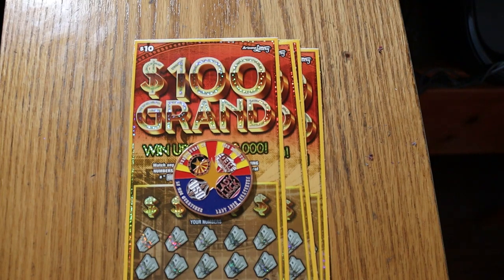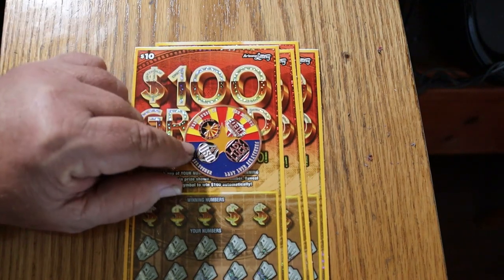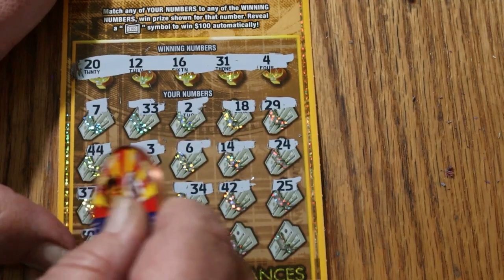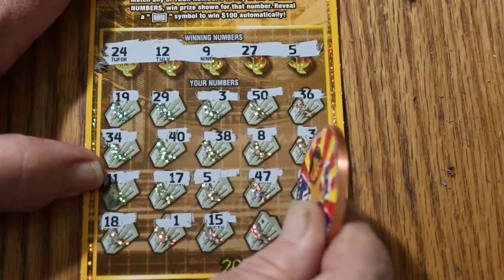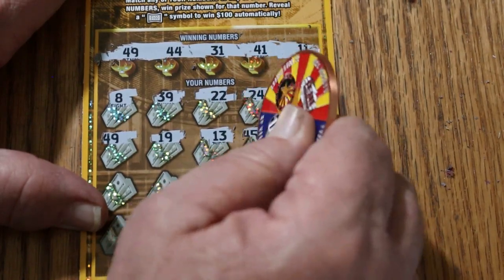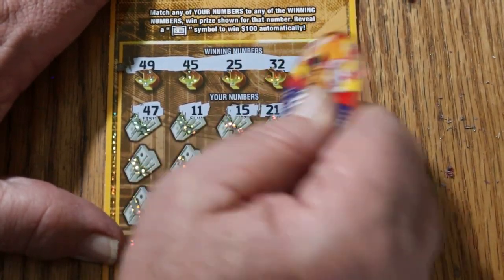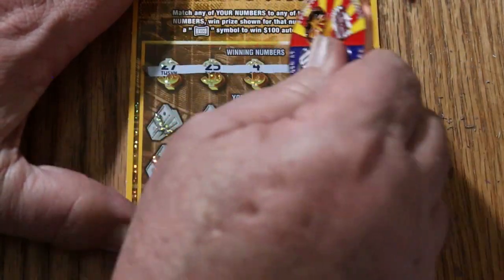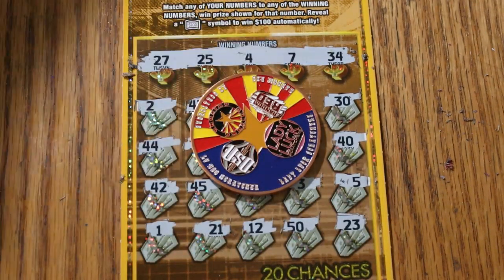Five $10 💥100 GRAND💥AND PROFIT!!💥🎯🙂